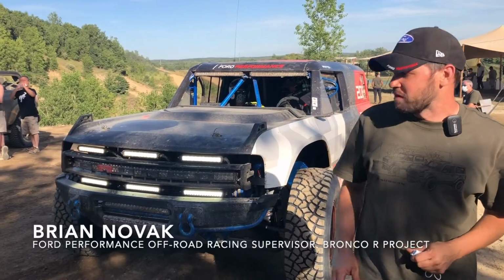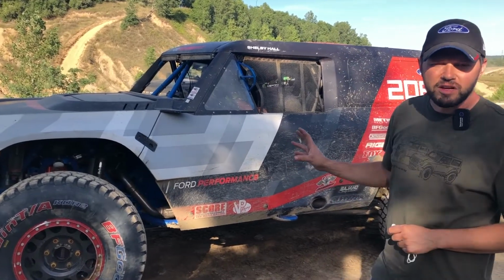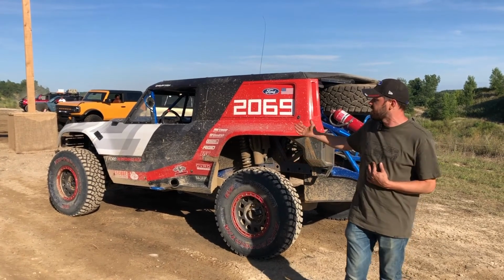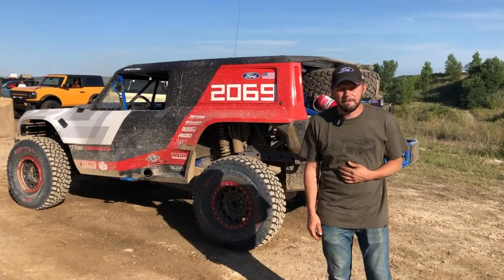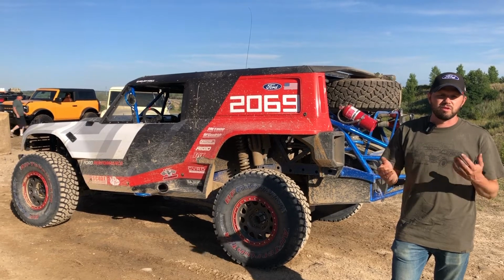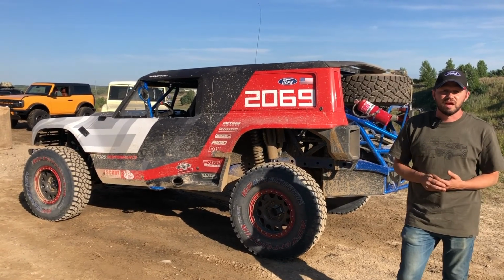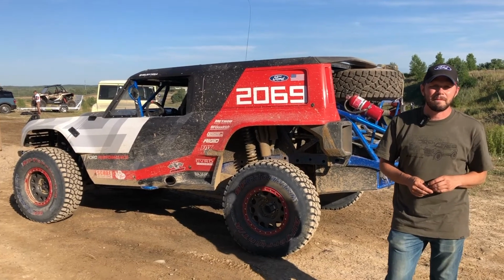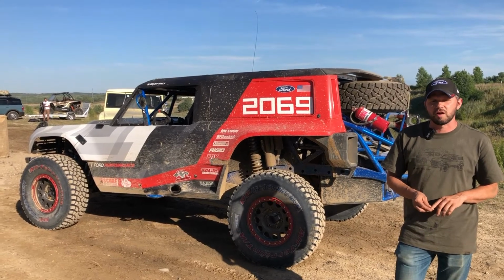ExpeRiencia "Bronconuda": muertos de miedo en la Bronco de La Baja California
Y entrevistamos a Brian Novak, el resposable del programa Ford Performance Offroad que ha servido para acabar de desarrollar el nuevo FordBronco, un titán en la arena por lo que pudimos comprobar en la primera prueba dinámica organizada por la industria automotriz después del parón obligatorio al que nos ha sometido la descontrolada Pandemia mundial.
No lo manejamos pero lo tocamos, lo sentimos, lo vimos por todos los ángulos y hubo muy buenos complementos.
Para mi, José Carlos De Mier, editor en jefe de este medio, subirme a un auto de carreras para el desierto es un sueñocumplido, un checkmark en mi bucket-list, me hubiera gustado manejar en la Baja California o en la Baja Aragón este auto pero me tuve que confirmar con ponerme en manos del experto Cameron Steele.
Toda una experiencia con saltos incluidos.
Que lo disfruten tanto como yo.

Aviso (Disclaimer) Las pruebas y tomas de contacto de se pueden realizar gracias a la colaboración con los fabricantes que nos prestan los autos o nos dan acceso a los mismos en sus lanzamiento internacionales o nacionales.

En ningún caso los probadores de cobran por sus reviews de los fabricantes, nuestras opiniones no están condicionadas por acuerdos comerciales. Es importante que si está pensando en comprar un auto revise y actualice nuestras cifras. Los precios por Estado, ciudad e incluso se pueden ver afectados por la competencia entre dealers. Infórmese a fondo antes de visitar un punto de venta y estará mejor preparado para su negociación.